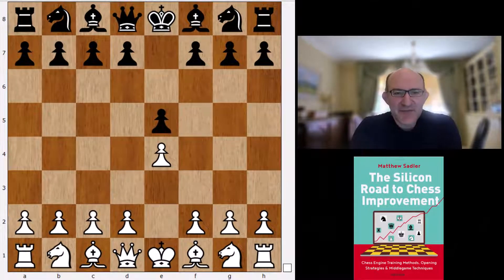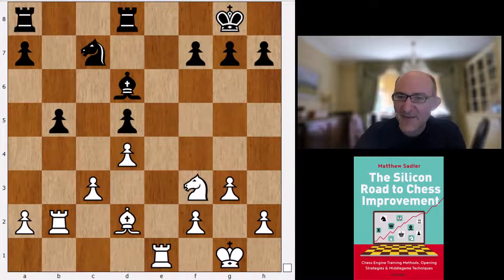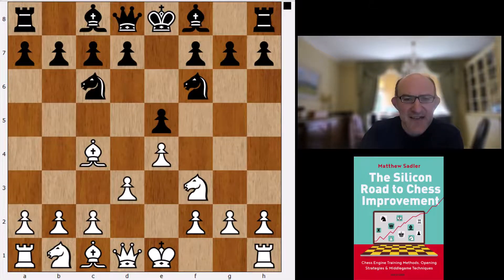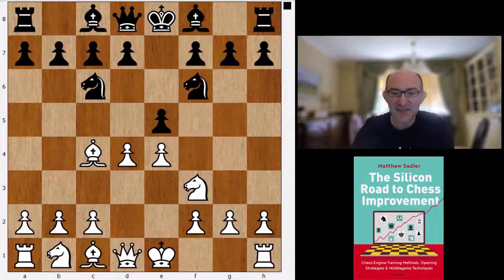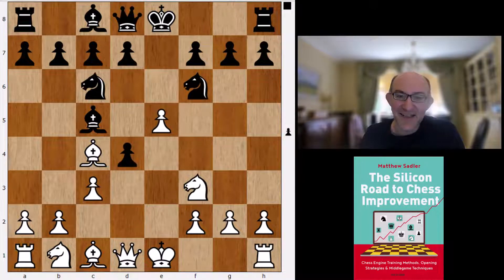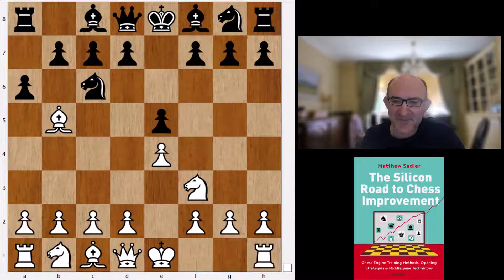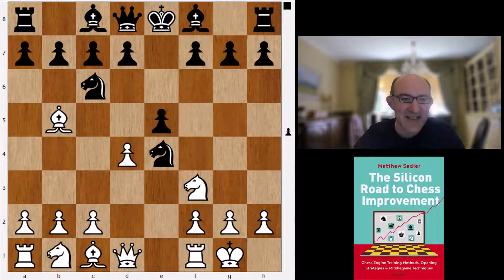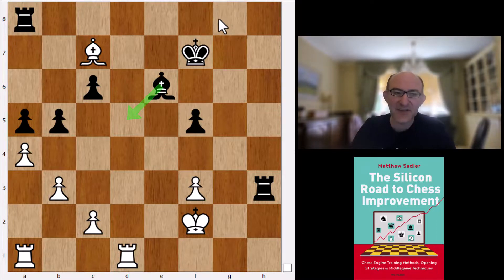Silicon Road: Engine Openings! Stockfish's Opening Repertoire #3 1.e4 e5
This video is in our Engine Openings series and is also the third in a series of videos on the opening repertoire of Stockfish. This video provides a detailed examination of Stockfish's 1.e4 repertoire against 1...e5. Openings covered: Ruy Lopez Anti-Marshall, Italian Game.

for a summary article of this video series. Also check out for the PGNs of all the material covered in this series.